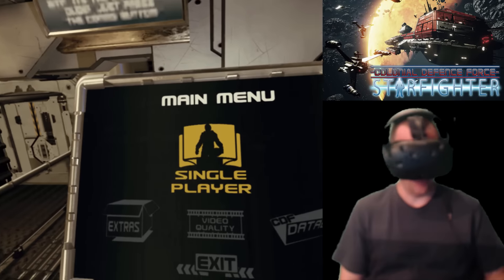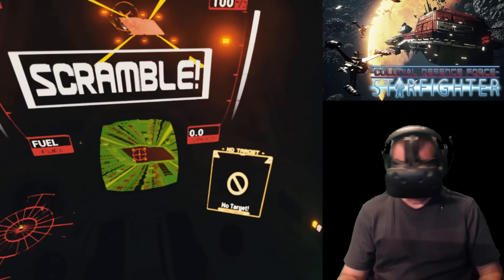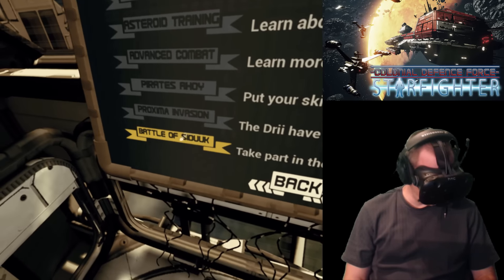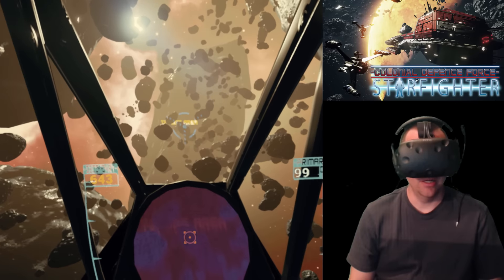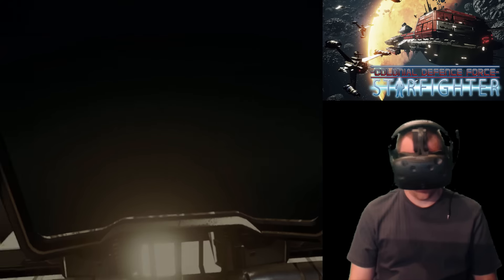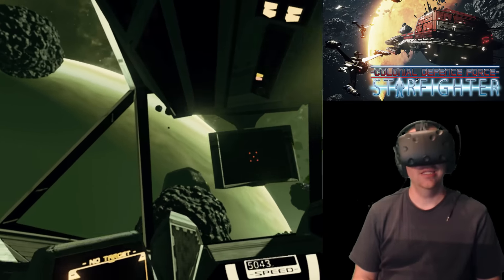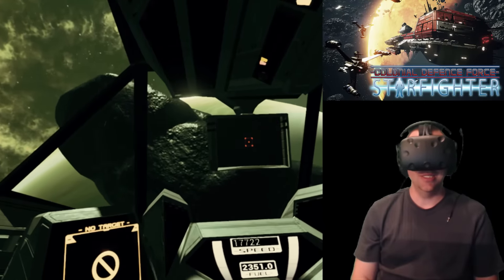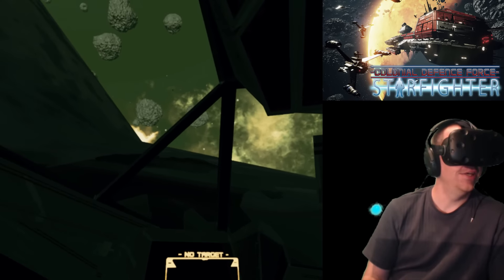"Best Space Sim!" - CDF Starfighter - HTC Vive VR Gameplay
CDF Starfighter is an amazingly beautiful spaceship sim with multiple mods including free flight and Scramble.  This is awesome considering it was created by a single developer.  Now if only I could modify the controls this game would be one of my favorites.

Description from Steam:
"CDF Starfighter is an exciting, fun, and beautifully detailed VR space combat simulator immersing players into the experience of a star fighter pilot in the Colonial Defence Force Universe. Inspired by games such as Freespace, Wing Commander and Star Wars, CDF Starfighter focuses purely on space."

Leave a LIKE for CDF Starfighter